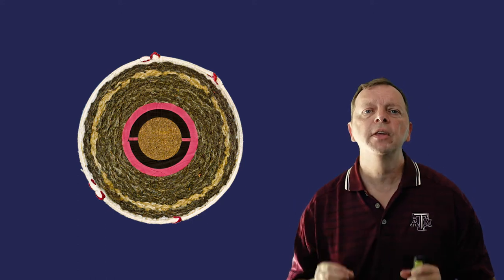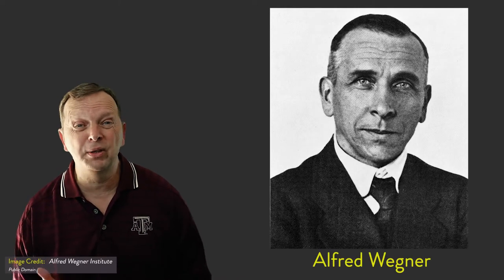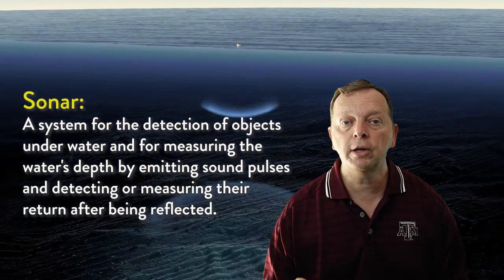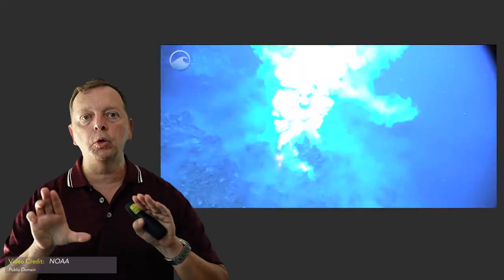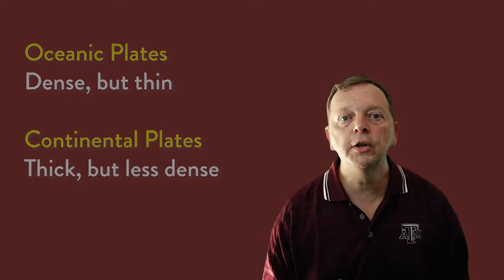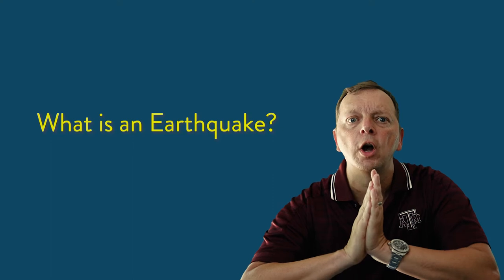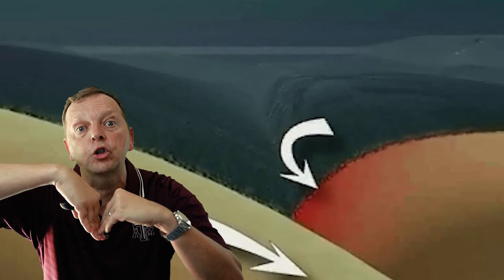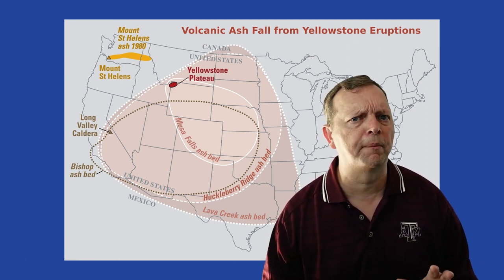How to Make a Mountain: A Lesson in Plate Tectonics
CORRECTION:  AT 8:58, I stated that if there is just one Continental Plate you would have Convergent Subduction.  I meant to say OCEANIC Plate.  Sorry.

Ever heard someone say you're "making a mountain out of a molehill?"  Well, I don't actually know what a molehill is (actually, I think I do), but in this lesson, we will examine the Earth's forces that creates its mountains--namely Continental Drift and Plate Tectonics.

This lesson begins by looking at the composition of the Earth and discover that its core, mantle, and crust make it much more like a baseball, than a blue marble that some have called it.

We then look at the outside of the Earth and find that it also has stitches, just like a baseball.  Here we learn of Alfred Wegner's examination of the Earth which used records of fossils and rock formations to assert that the continents move--giving rise to the theory of Continental Drift.

While the geology community thought that Wegner was crazy, Harry Hess joined the Navy and through the use of sonar mapped the ocean floor and with carbon dating of the ocean crust, discovered Wegner was right and explained how the continents move through a process not unlike a lava lamp (interested, gotta watch the video--hint, it's through convection of the magma in the asthenosphere).

The lesson then looks at the three major ways that tectonic plates will move in relation to each other:  divergence, convergence, and transform boundaries and discover that these moving plates create landforms such as mountains and volcanoes--and even rift valleys.

Because of the different densities, the lesson points out that if there is an oceanic crust involved in a collision of tectonic plates, it will cause something called Convergent Subduction which creates the subduction zone of the Ring of Fire.  And if there are two continental plates, it creates Convergent Folding which is the process that continues to create the Himalaya Mountains and Mt. Everest.

All of the movement of these plates, creates a great deal of stress on the crust creates cracks, called faults which is where Earthquakes occur.  And the lesson examines how tsunamis are created through underwater earthquakes.

Last, the lesson concludes discussing the Hot Spots that have created the Hawaii Islands as well has turned Yellowstone into a Supervolcano.

This lesson is designed for anyone, but is focused on meeting the Texas Education Knowledge Standards for the World Geography studies course in the State of Texas.